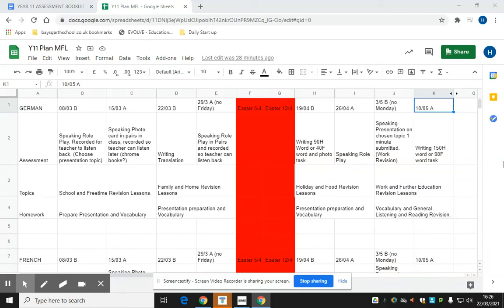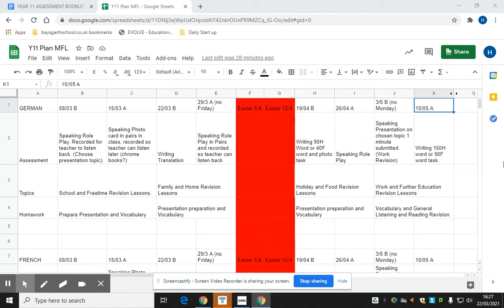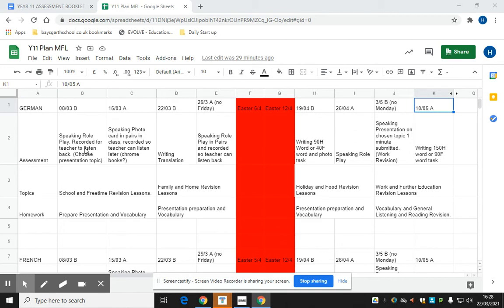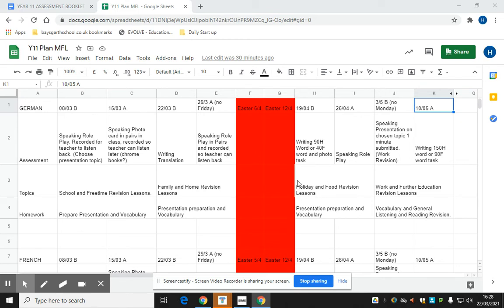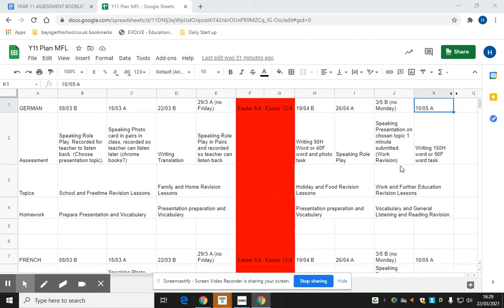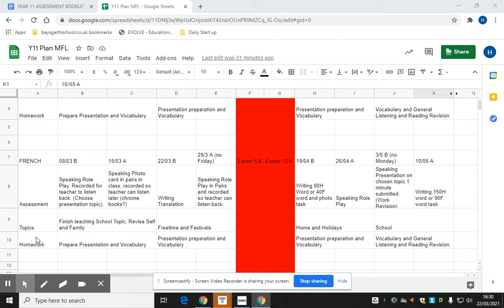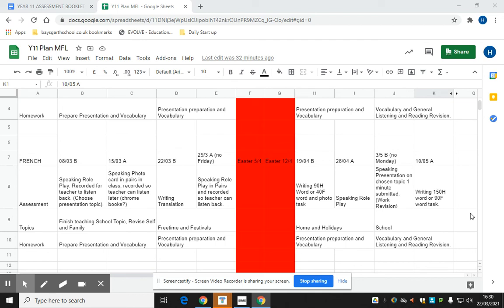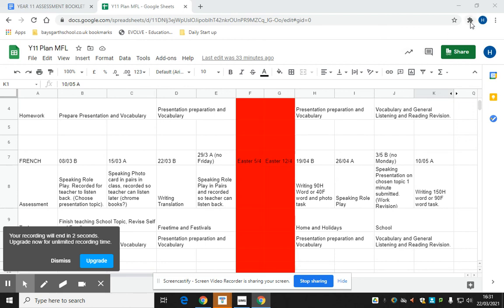Year 11 Assessment Guidance: MFL